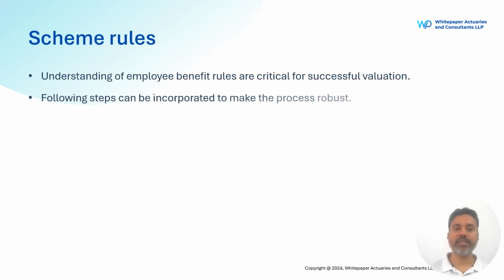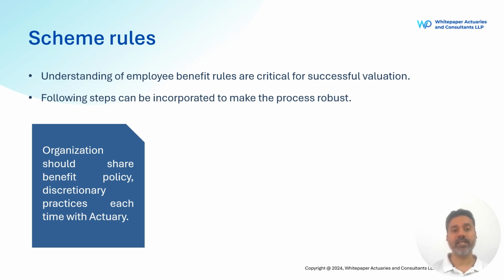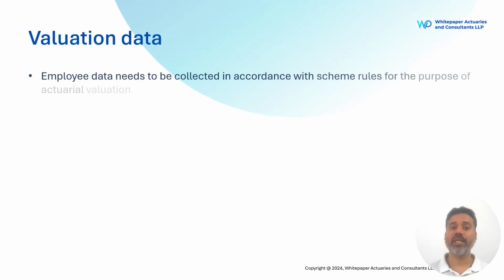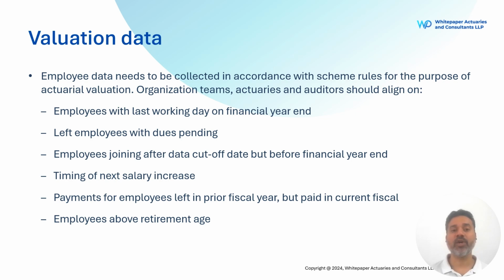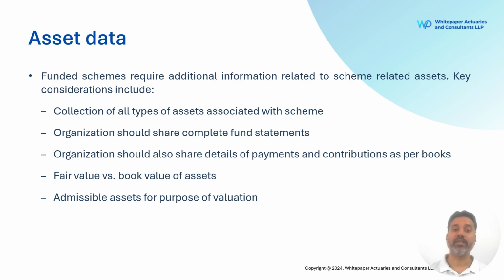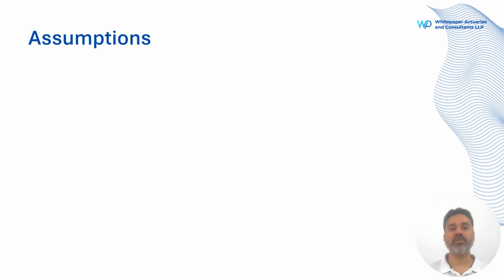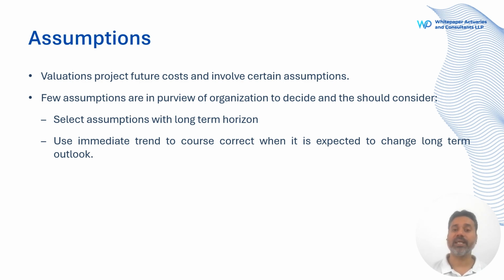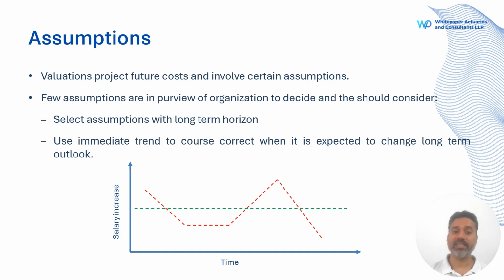Best Practices to reduce errors in Actuarial Valuation of employee benefits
Join us for an insightful session from Whitepaper Actuaries as we discuss essential points to ensure a seamless actuarial valuation process for employee benefit schemes. Perfect for HR professionals, finance teams, and auditors aiming to refine their actuarial valuation practices. With the year-end 2024 financial reporting approaching, this video focuses on:

🔹 Standardizing valuation processes
🔹 Enhancing coordination between auditors and actuaries
🔹 Minimizing errors and avoiding rework

We cover:
✅ Understanding scheme rules for accurate cost estimation
✅ Key data considerations for valuations in India, Saudi Arabia, and beyond
✅ Reporting scheme assets and aligning them with obligations
✅ Importance of long-term assumptions to reduce financial volatility

Perfect for HR professionals, finance teams, and auditors aiming to refine their actuarial valuation practices. Watch now to streamline your reporting process and achieve reliable results!